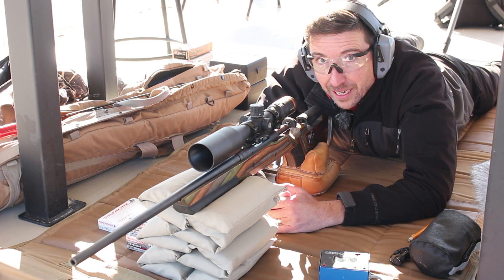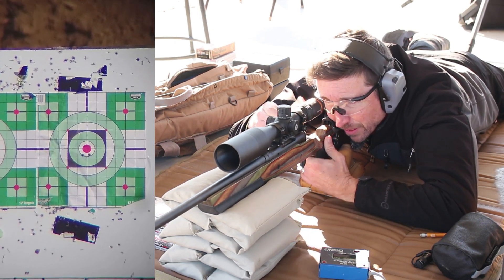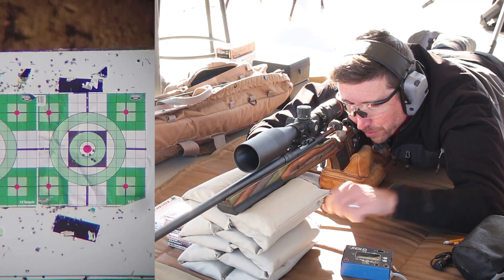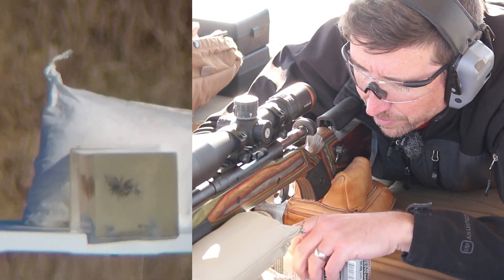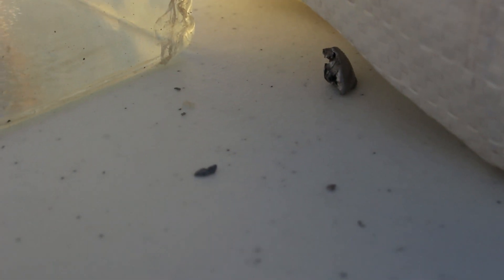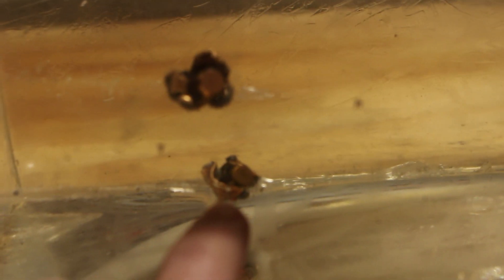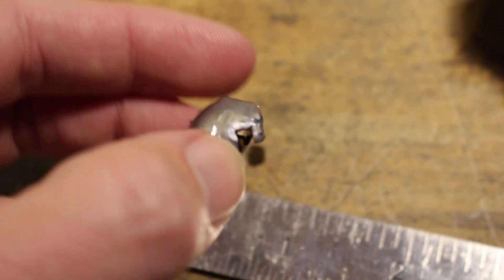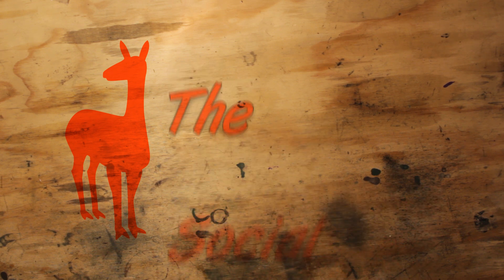Winchester Deer Season XP 308 Ballistics Gel Test 💥 100 Yards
Can budget 308 deer ammo run with the big boys? Winchester Deer Season XP 150-grain is available at my local WalMart, and it's perfectly capable of causing catastrophic organ rearrangement. In this 20% ballistics gel test at 100 yards, the polymer-tipped projectile managed to carve a 13-inch-long permanent cavity that maxed out at 1-3/4" wide. Come see for yourself.

00:00 Deer Season XP
01:00 Accuracy Test
02:17 Velocities
02:44 Ballistics Gel Impact 1
03:14 Ballistics Gel Impact 2
03:51 Gel Evaluation 1
04:38 Gel Evaluation 2
06:01 Bullet Measurements
06:56 What's Next?